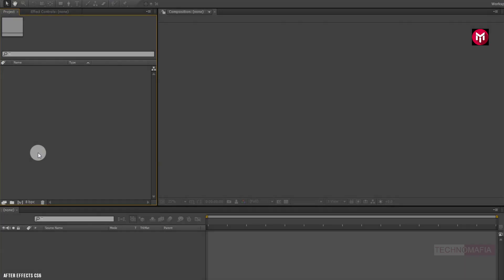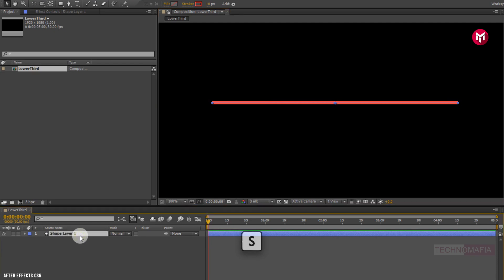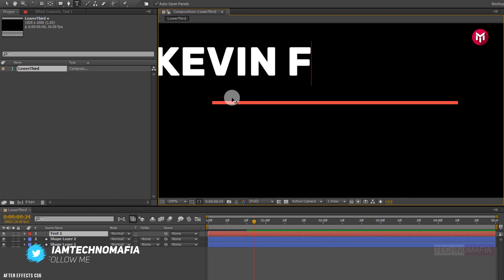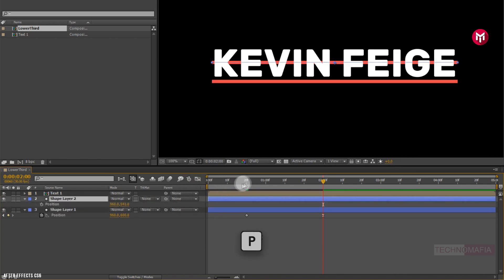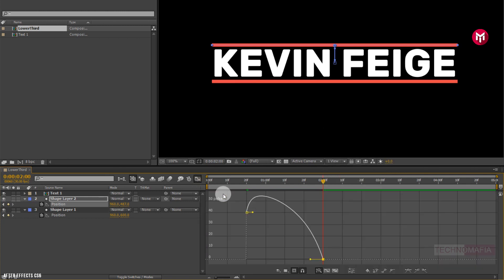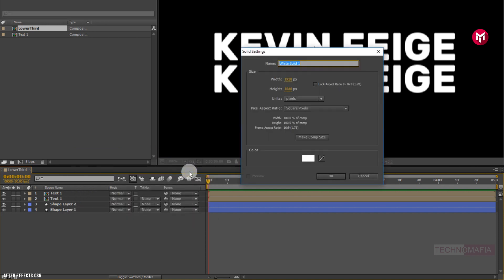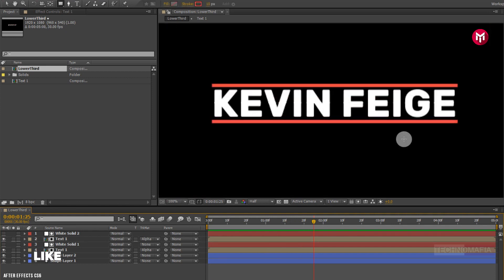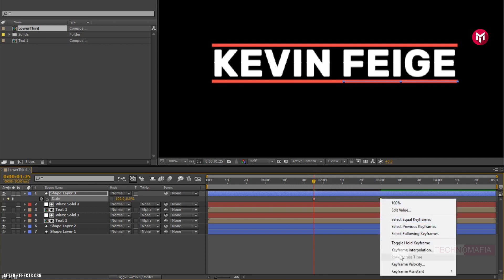Lower Thirds Animation in After Effects | After Effects Tutorial [FREE TEMPLATE]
Hello friends, this tutorial is about how to Create Simple Lower Third Animation In After Effects. This lower third can be used to describe yourself or any other member in your video, also it can be used as social media lower thirds. It is the Simple Way without the use of any third party plugin